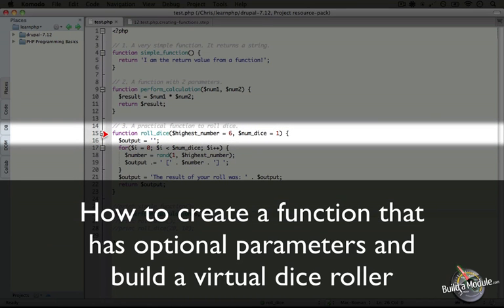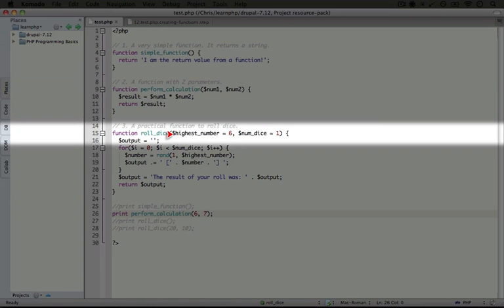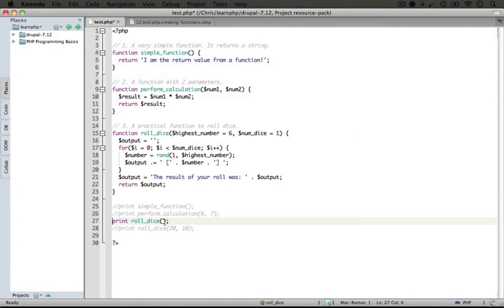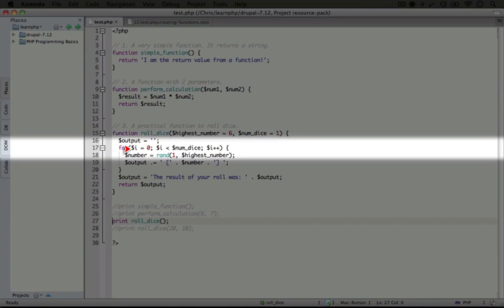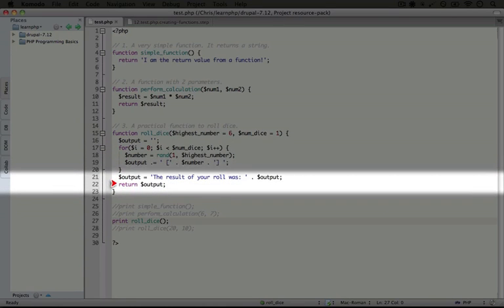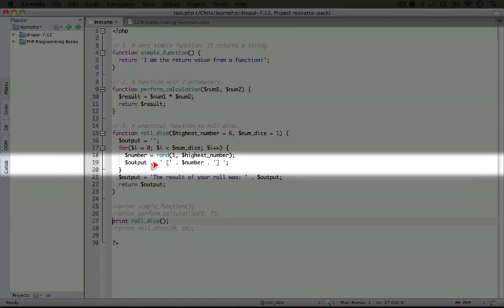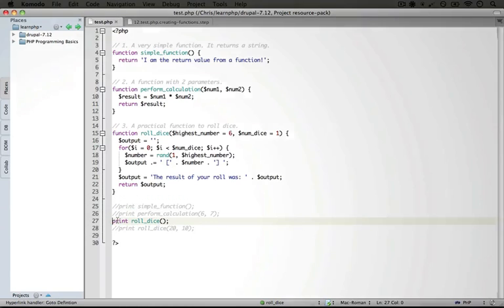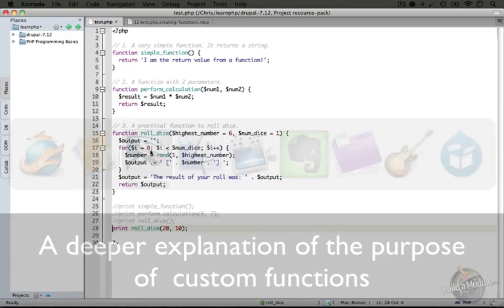45. How to create a function that has optional parameters and build a virtual dice roller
Here's a short excerpt from the video transcript: "In this third function example, we're doing a couple of different things here. We have our standard syntax of the keyword function, the name of our function which is called roll_dice(), and then we have parameters that we can pass into it. Now, these parameters have defaults. So if we choose not to pass these two values into the roll_dice() function, it will automatically choose 6 and 1 for us. Now, in our previous function, we had two parameters here, and because we weren't setting any default,..."